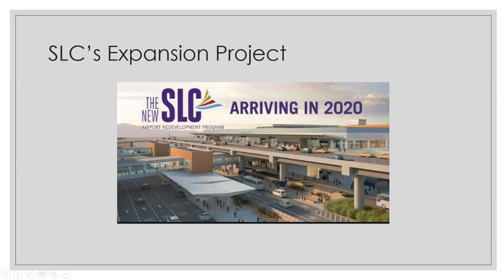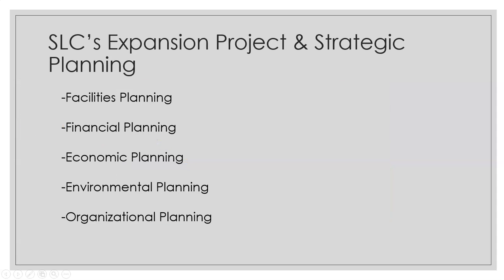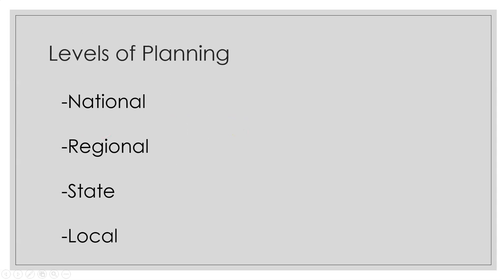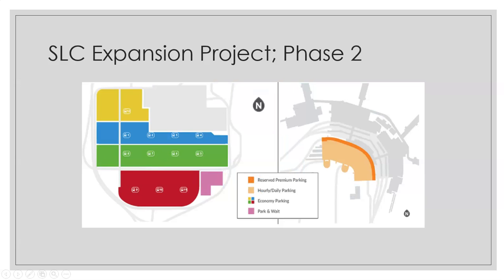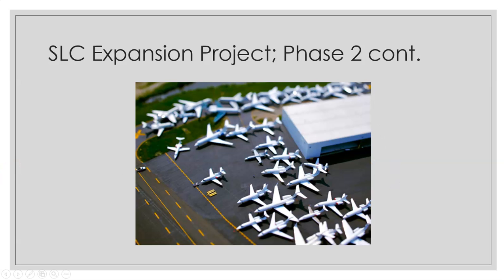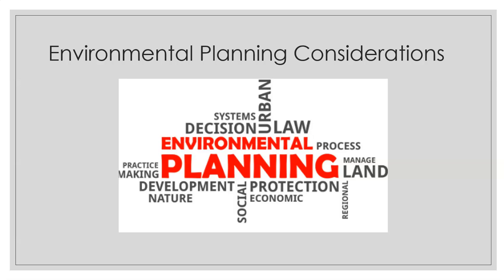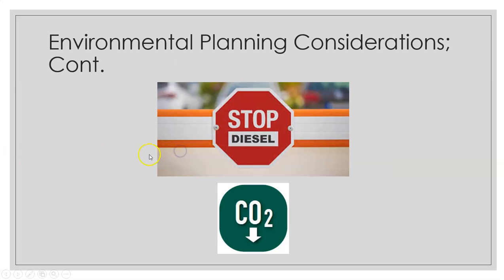9 1 Presentation